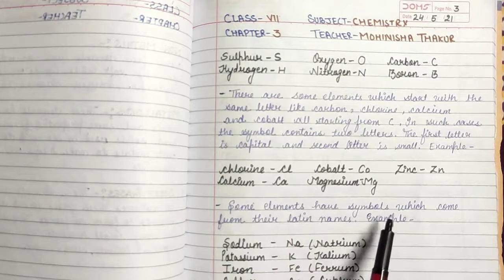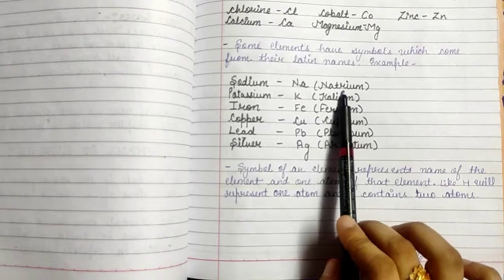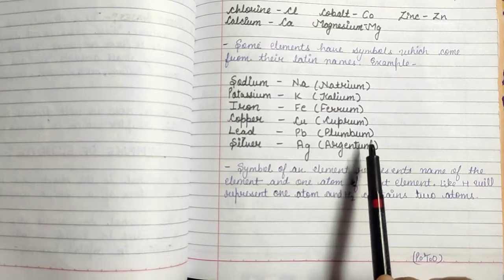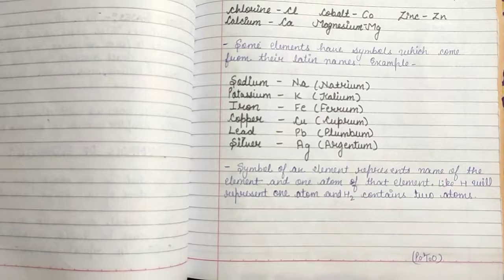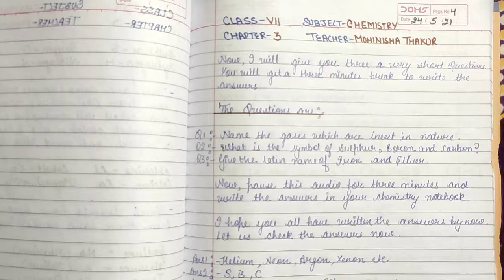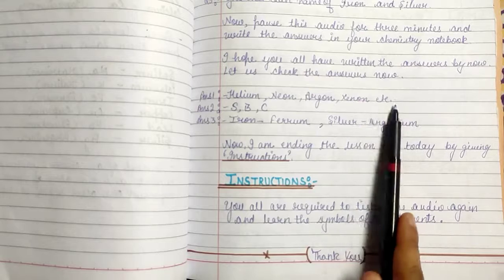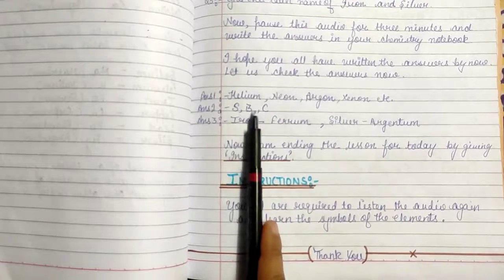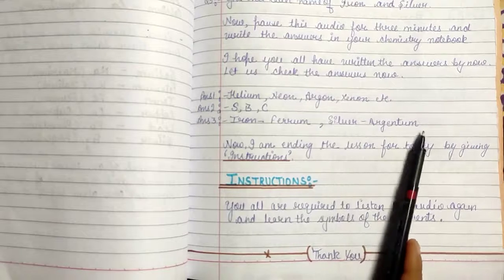Classification of Elements, Chemistry, Class 7